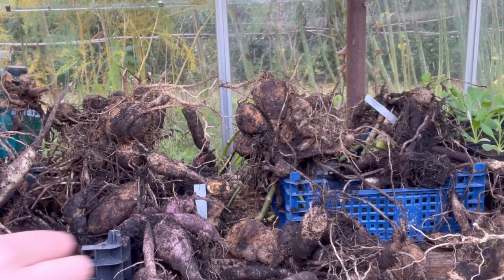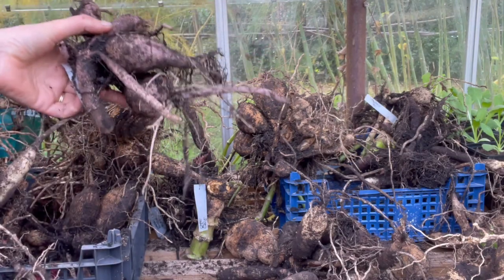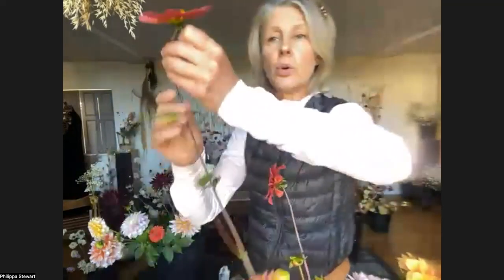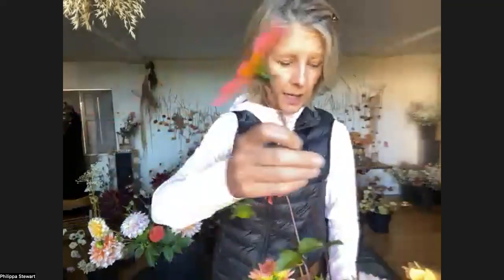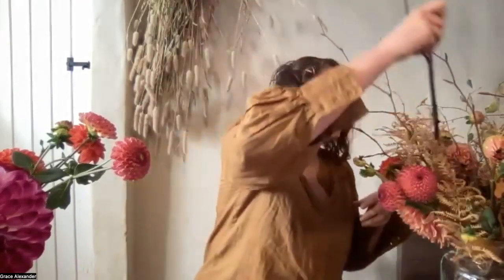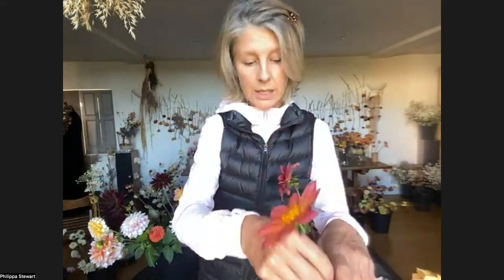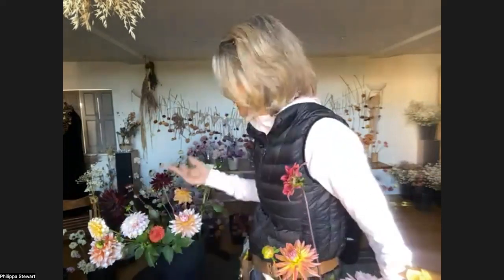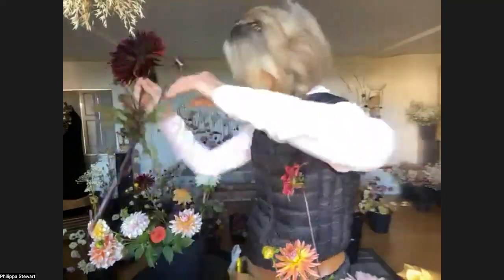Dahlia growing tips with Philippa Stewart of Just Dahlias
I was so lucky to have the opportunity to put Gather members' questions about growing dahlias to expert Philippa Stewart of Just Dahlias. We talked about why dahlias are so wonderful, how to grow them, and what unexpected surprises you can get if you grow them from seed.

This interview is a taste of what's inside my monthly membership subscription service for flower lovers, Gather. Gather provides blissful escapism and a moment to help you pause and appreciate beauty in our often overwhelming modern world.